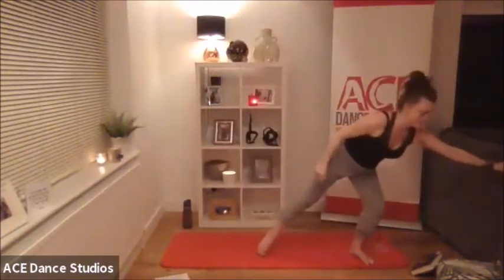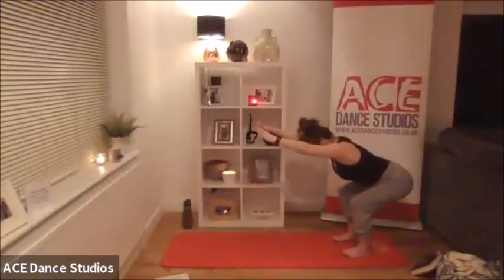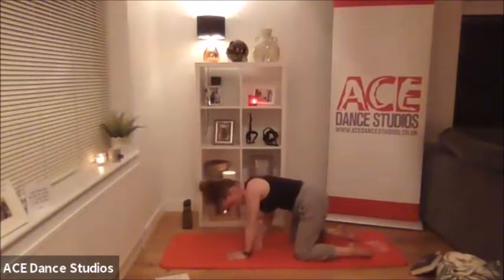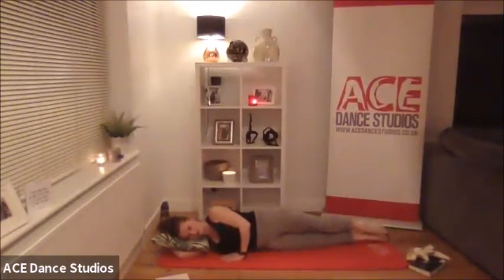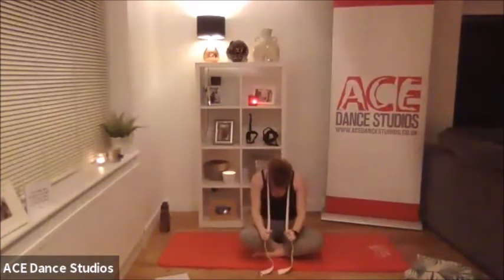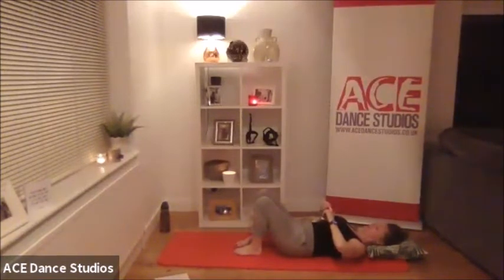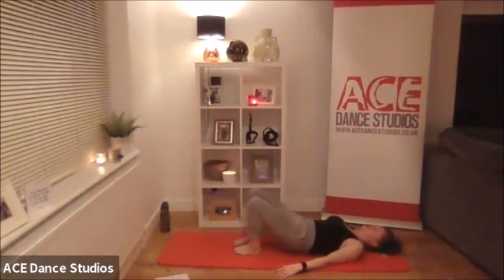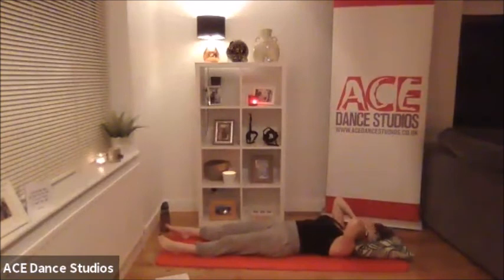ACE: Pilates Online Series Class 6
Join Artistic Director Laura Kelleher-Bryne for our online Pilates series recorded from our live zoom sessions. Our at home Pilates is suitable for beginners upwards. Grab a mat, book and a towel or cushion and join Laura for a full body work out and stretch. You will finish feeling refreshed and relaxed.

For more info about what we do head over and check us out at acedancestudios.co.uk.